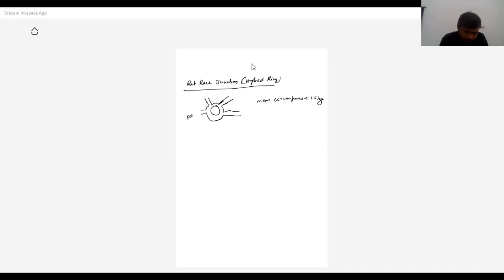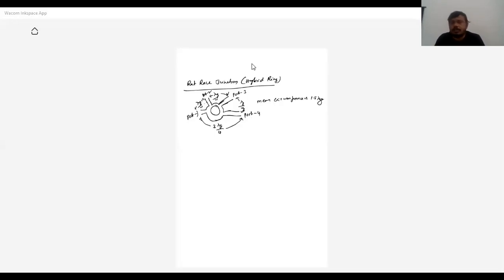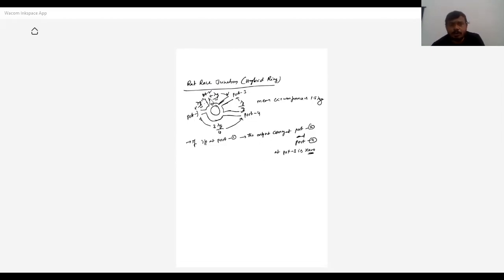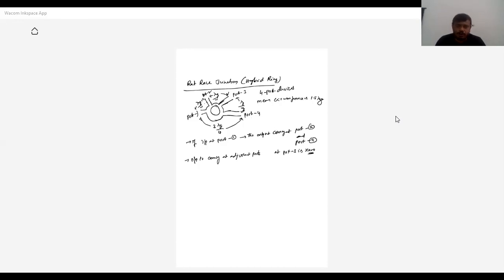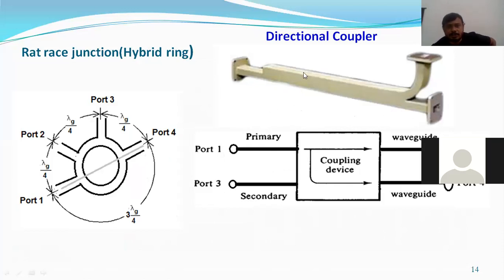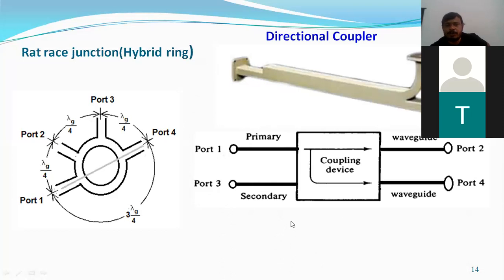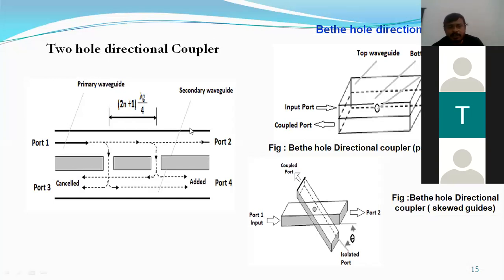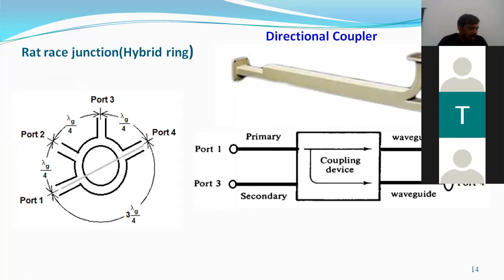Rat Race Junction & Directional Coupler